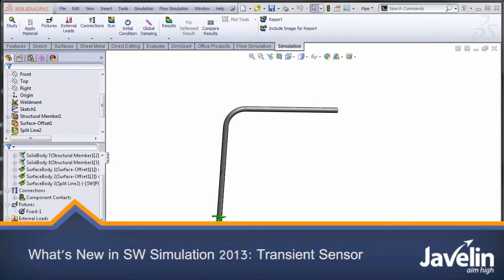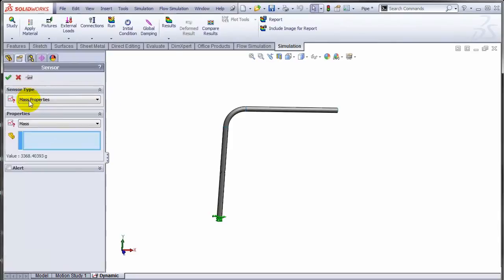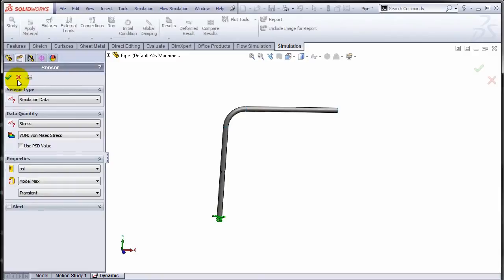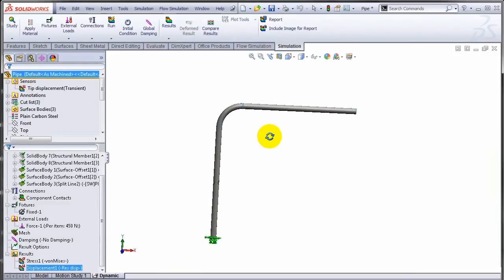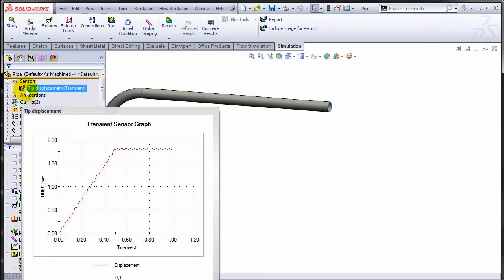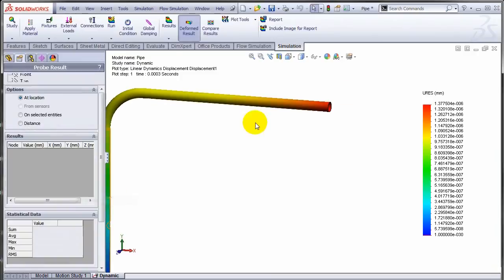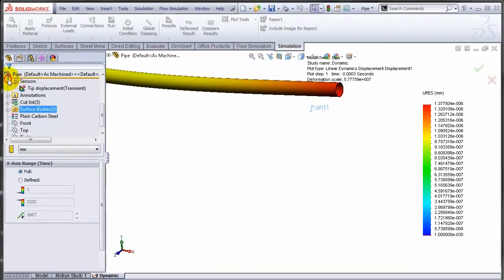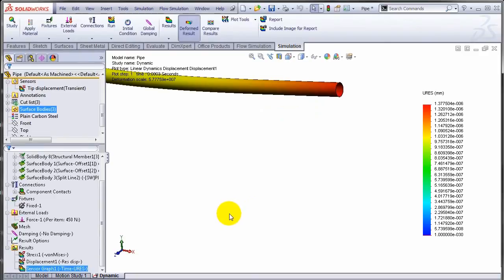SOLIDWORKS Simulation Transient Sensor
In SOLIDWORKS Simulation you can define sensors which can store transient data from thermal simulations, drop tests, non-linear simulations and dynamics simulation. Due to nature of simulations which support transient data, this new sensor is supported in SolidWorks Simulation Professional and above.
The transient sensor replaces the existing response plots which were previously used. Loading of a transient sensor is much faster than response plots since the data is pre-loaded into the sensor.